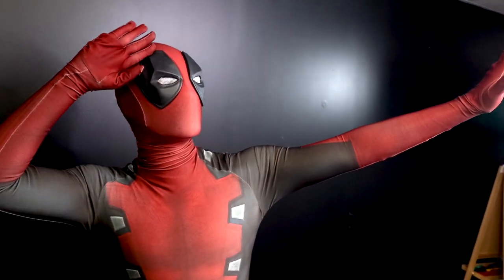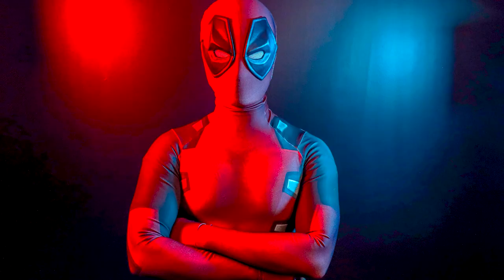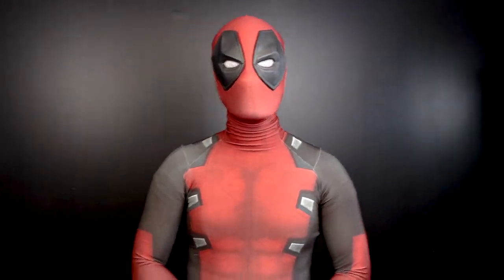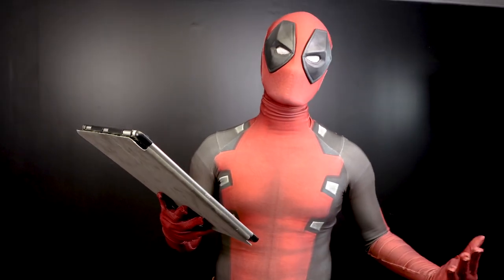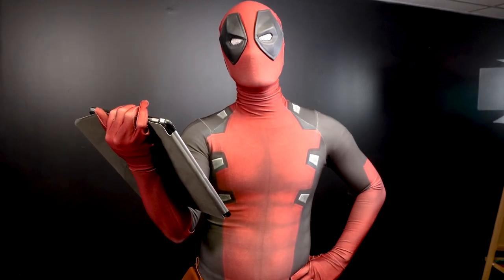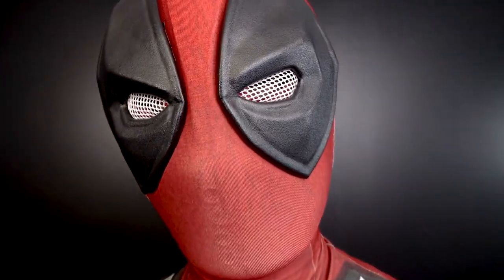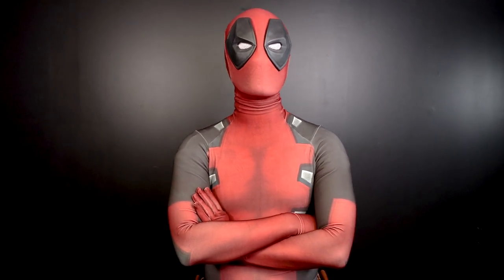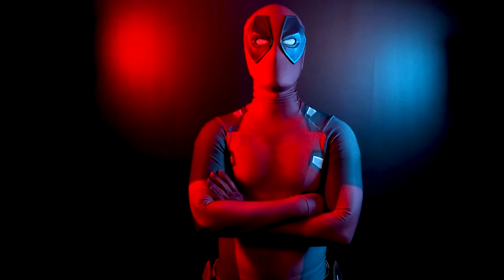Deadpool Movie Suit Review - RPC Studios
CAST:
Deadpool -  @RealTDragon
Camera Man- @matt18hew2000